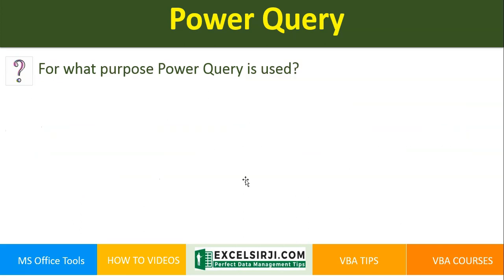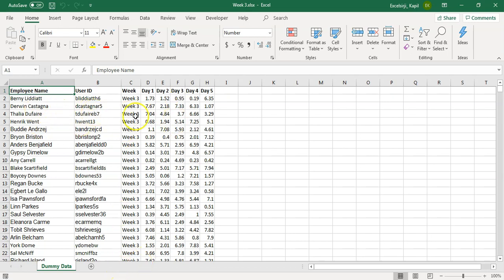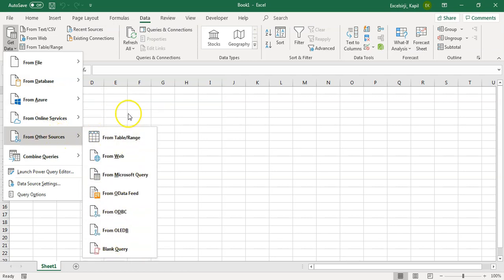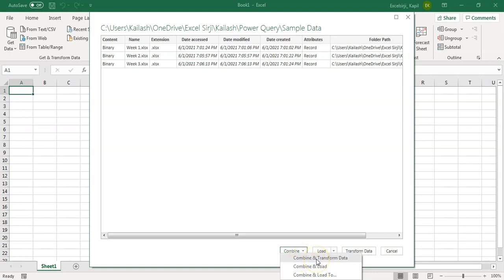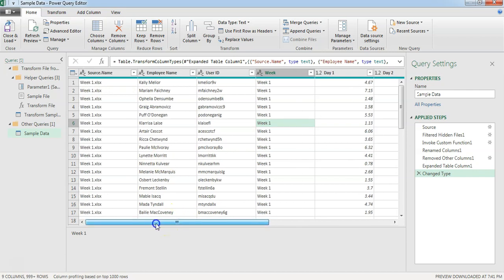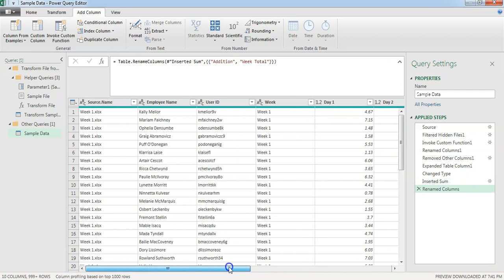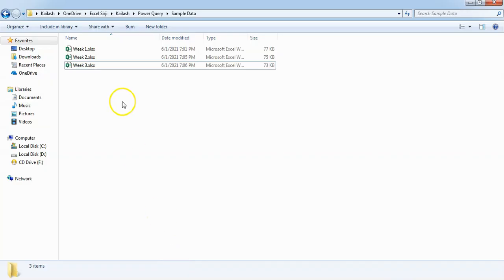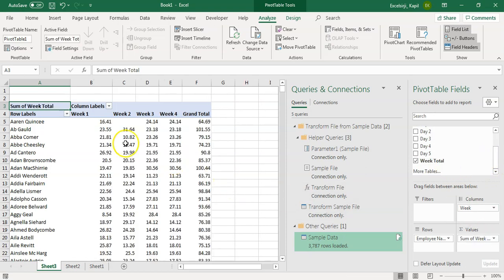💡 Merge Multiple Excel Files with Power Query | Step-by-Step Tutorial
💡 Combine Multiple Excel Files Effortlessly with Power Query! | Step-by-Step Guide 🚀

Description:
🌟 Master Power Query with this easy-to-follow tutorial! Learn how to combine multiple Excel files in just minutes using Power Query, a powerful tool available in Excel and Power BI. Perfect for handling large datasets, transforming data, and creating consolidated reports. 📊

In this video, you’ll discover:
✔️ What Power Query is
✔️ Key features of Power Query
✔️ Practical demonstration: Combining Excel files & adding totals
Chapters:-
00:00 Introduction to Power Query
00:19 What is Power Query?
00:45 Use Cases of Power Query
01:50 Consolidating Data: Demo Setup
03:30 Importing Files from a Folder
05:10 Transforming Data with Power Query
06:45 Adding Formulas & Summarizing Data
08:20 Final Output & Exporting
09:10 Conclusion & Next Steps

📁 Get ready to simplify your data workflows and boost productivity. Don’t miss out!

If you wanna support us and want us to write more. You can buy us a coffee from here: